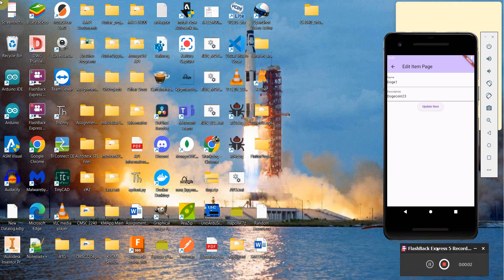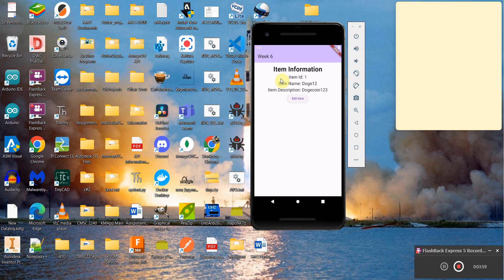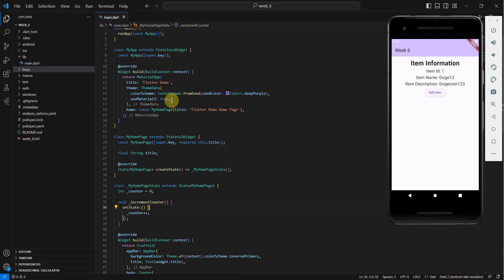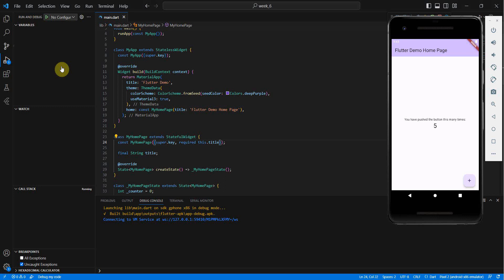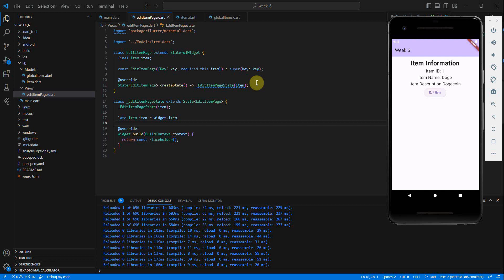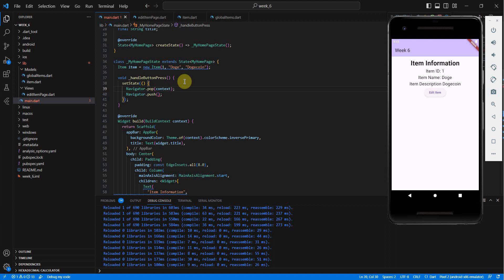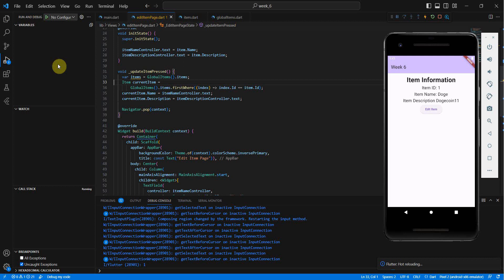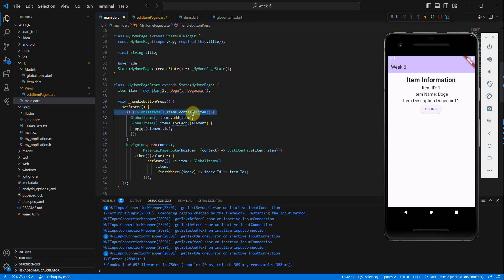Navigation, passing data between widgets, and working with pseudo-persistence in Flutter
Week 7 CMSC 2204